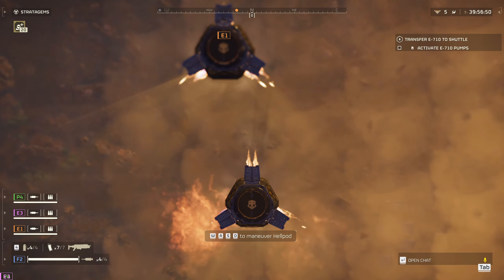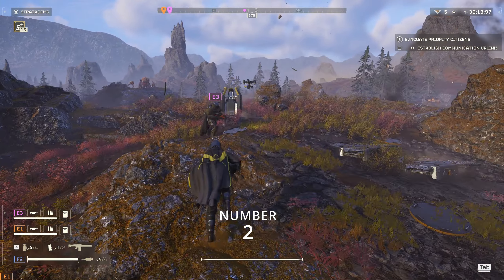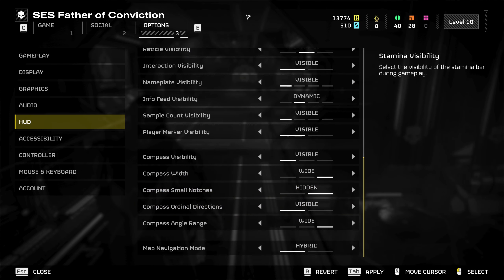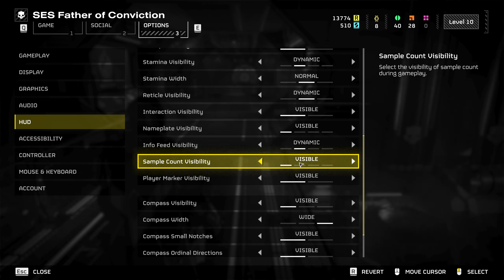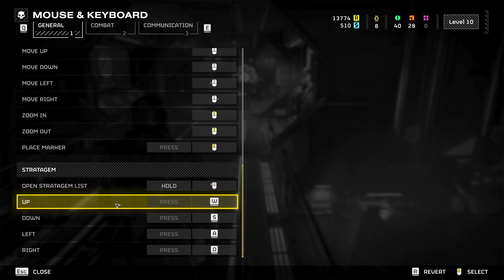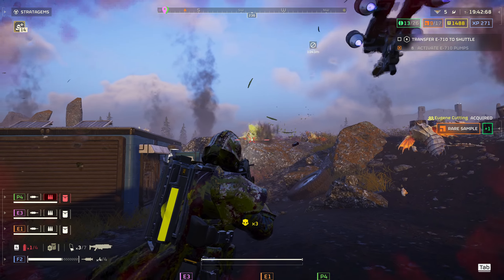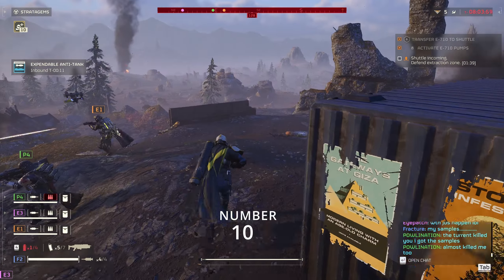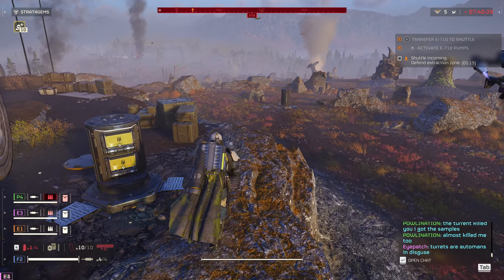A Few Things You Might Not Know In Helldivers 2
Hope any of these were helpful.